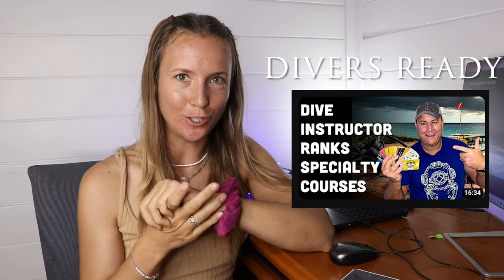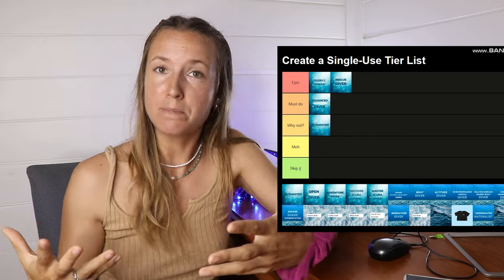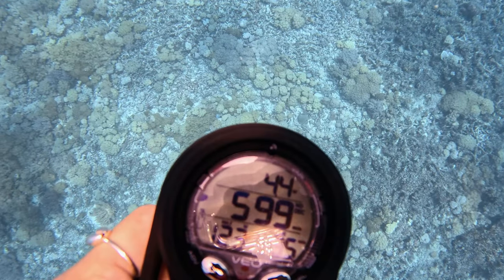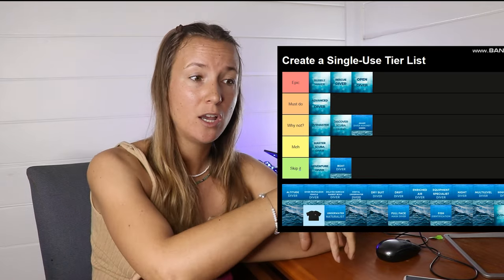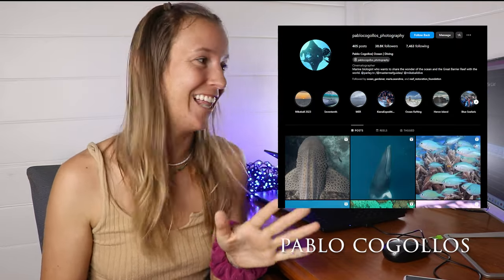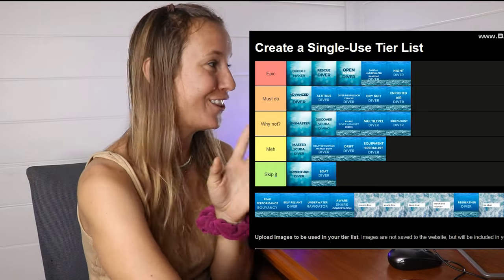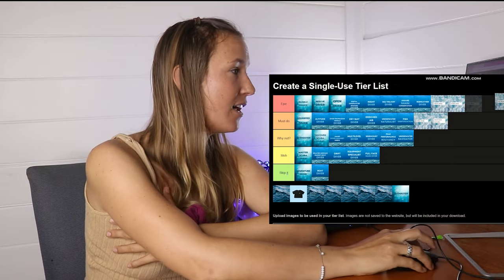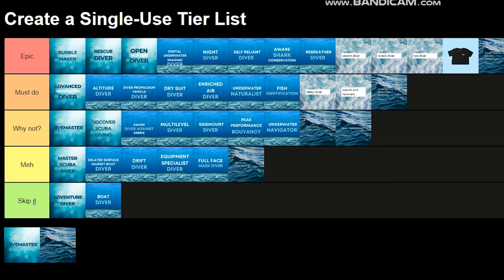Dive Instructor Ranks all PADI Scuba Diving Courses ( + best and worst specialties )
Dive Instructor Katt ranks all the PADI scuba diving courses and specialties. Let me tell you what to not waste your money on
I've been a PADI dive instructor for 11 years and have taught hundreds of students from Bubblemakers to Divemasters. These are just my opinions and a little bit of light hearted fun.